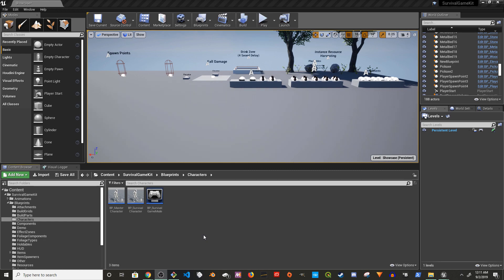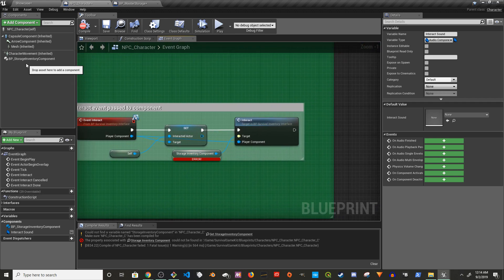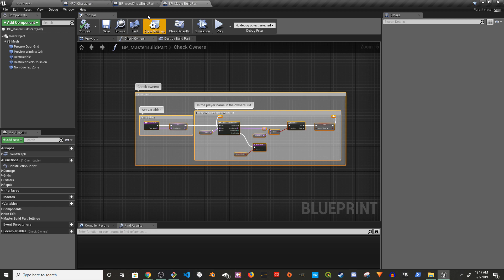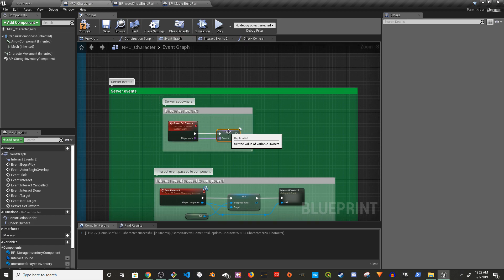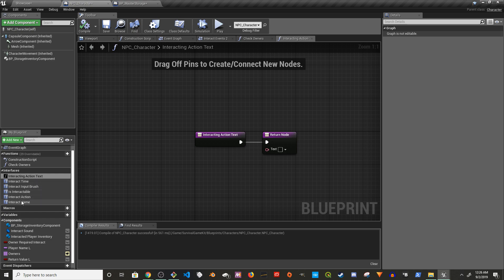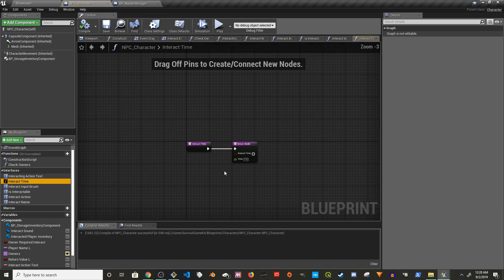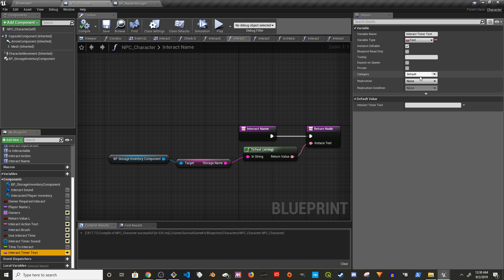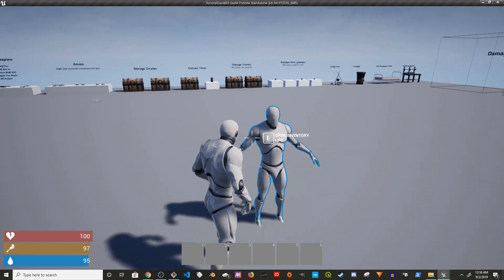UE4 - Character Storage Capability (Survival Game Kit)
The Survival Game Kit asset is required.